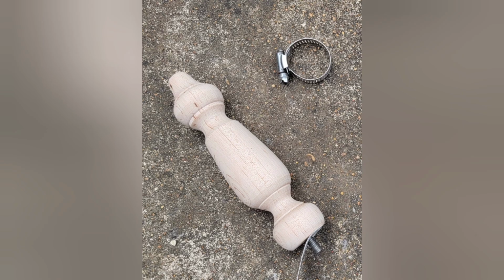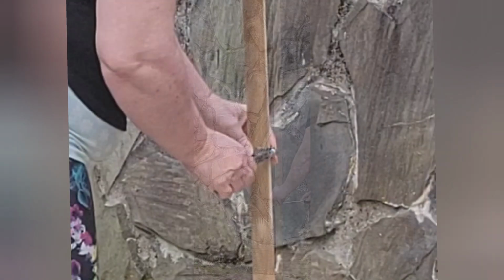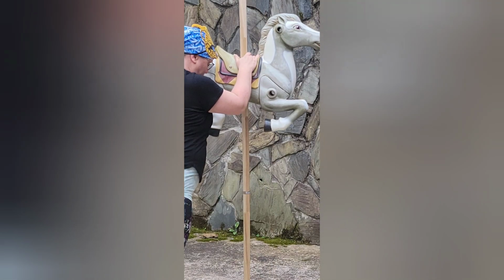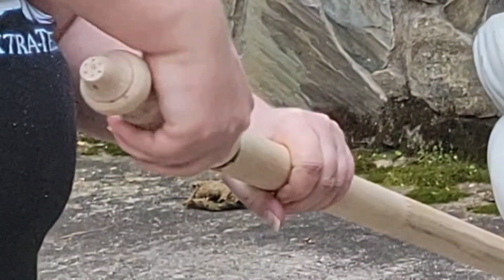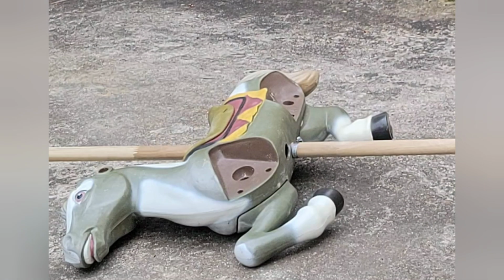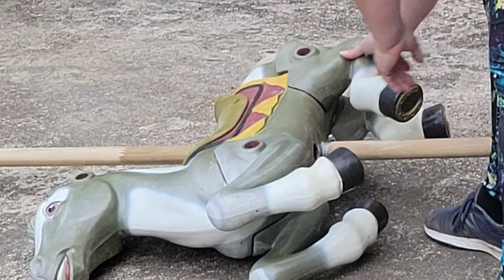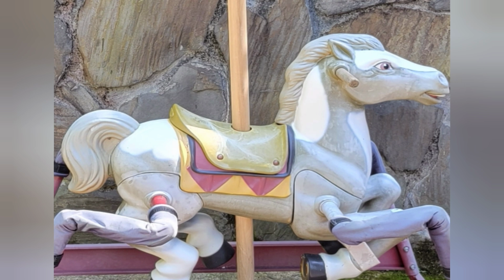How To Convert An Old Bouncy Horse Into A Beautiful Carousel Horse How To DiY (Part 3)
This tutorial shows you how to secure the horse to the pole, how to install the decorative wooden piece at the top, and what to do if your horse's legs aren't secured to the horse after dismantling.